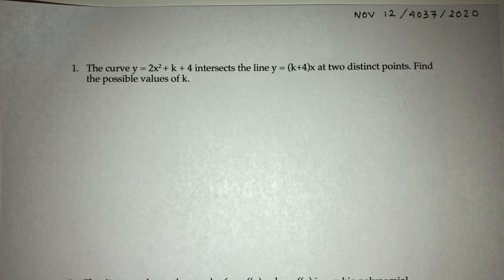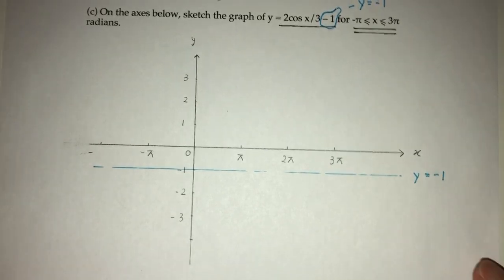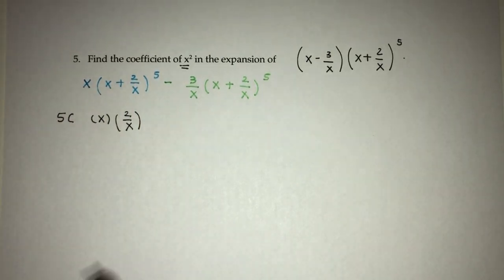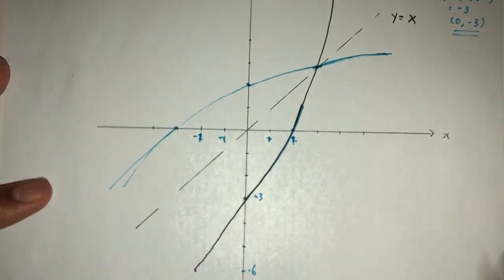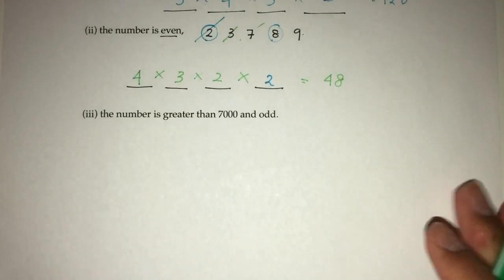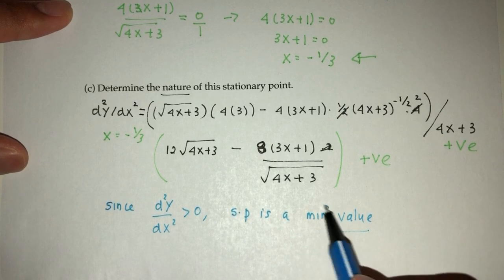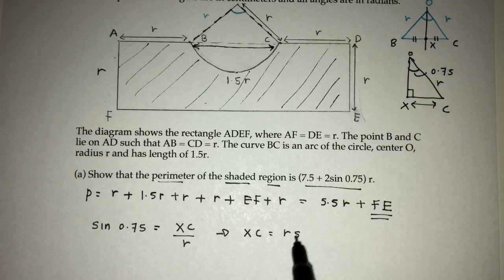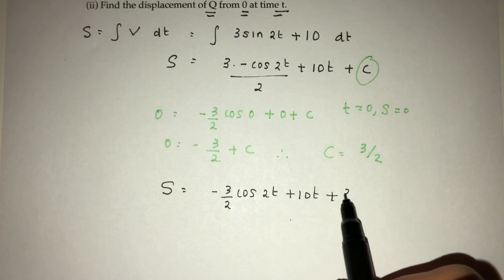O-Level Add Math October November 2020 Paper 12 4037/12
O Level Additional Mathematics October November 2020 Paper 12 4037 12 Full Past Papers Solutions

00:00 Intro
00:09 Question 1
03:34 Question 2
08:35 Question 3
14:31 Question 4
19:50 Question 5
23:25 Question 6
31:40 Question 7
39:10 Question 8
45:28 Question 9
52:17 Question 10
59:28 Question 11
01:06:28 Question 12